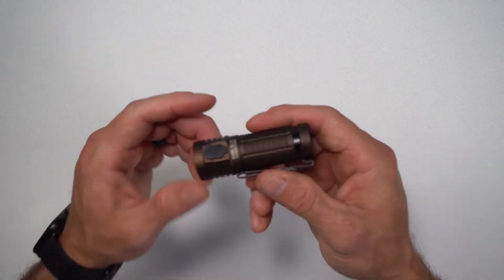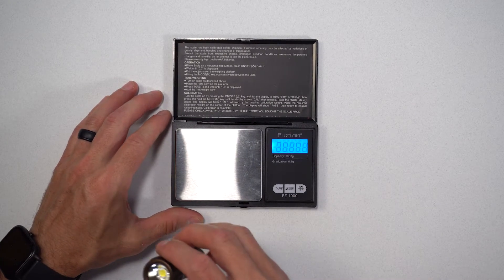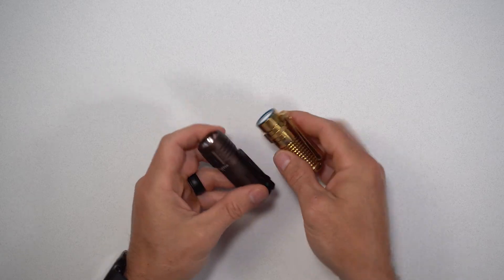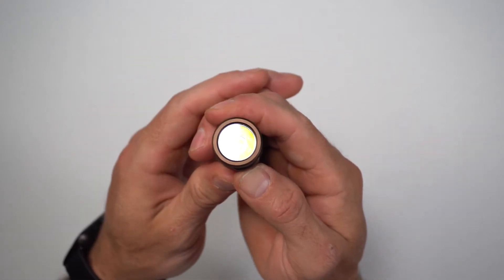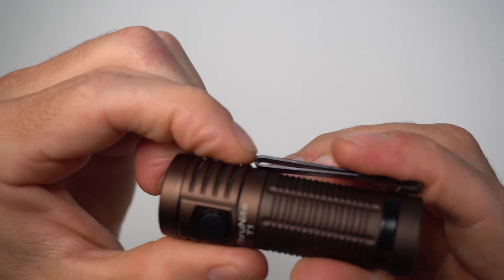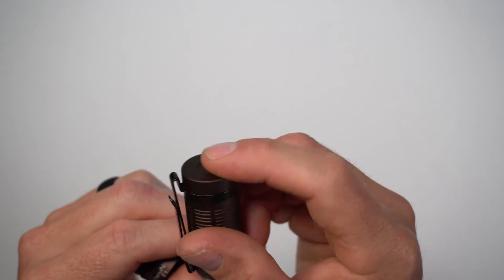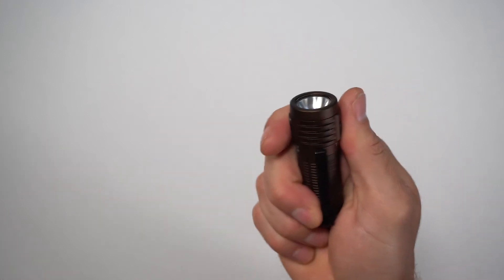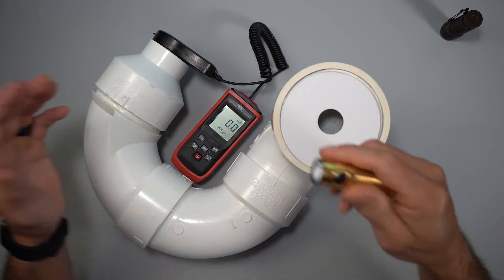Thrunite T1 Flashlight Review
Review of the Thrunite T1 Flashlight

Time Stamps
0:00 - Intro
0:40 - Specs
4:39- Operation
06:27 - Design
12:34 - Summary
13:05 - Why you should or shouldn't buy it

Links
CREE XHP50